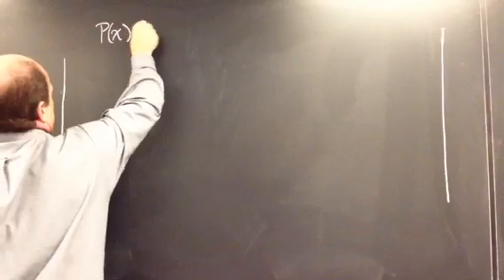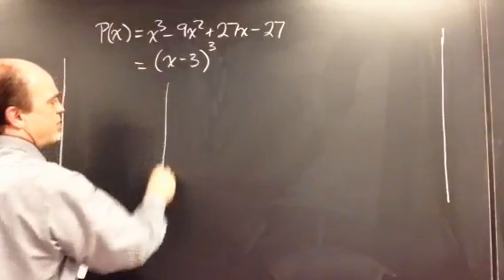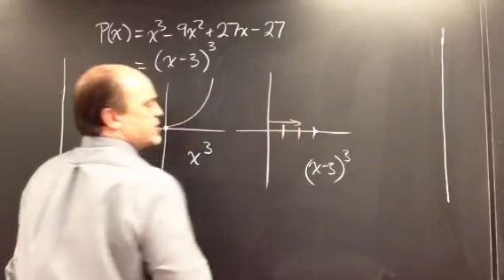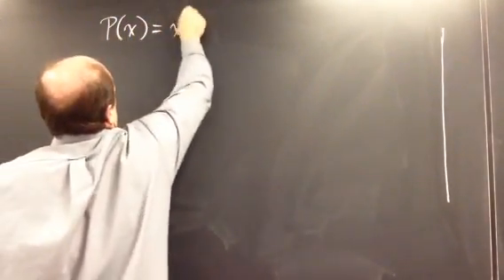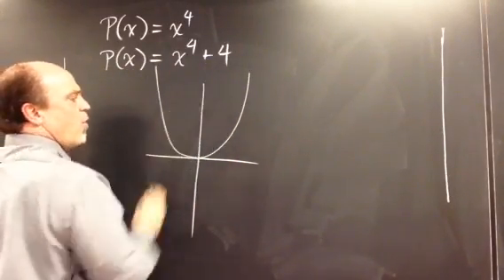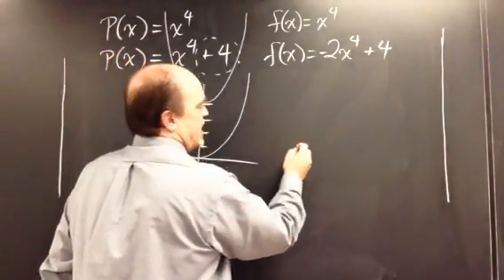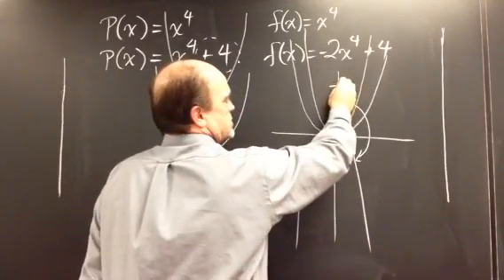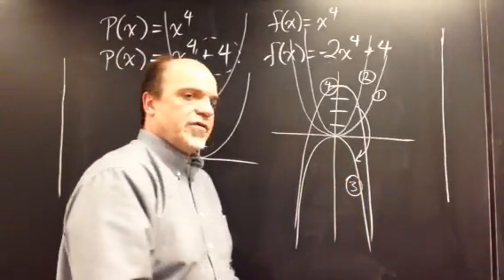Transformations with Polynomials